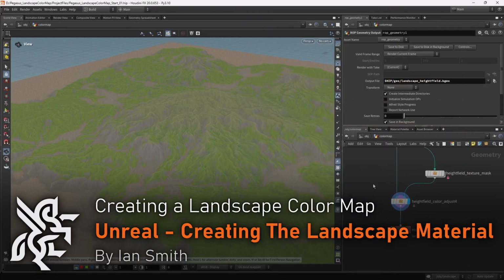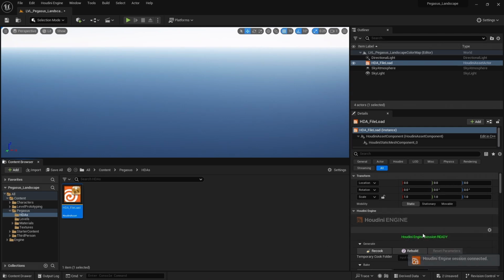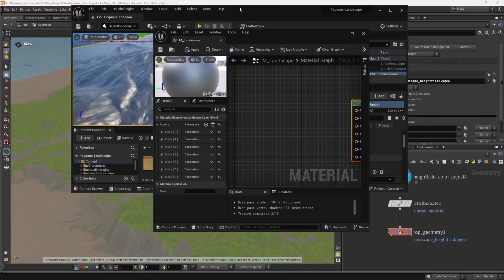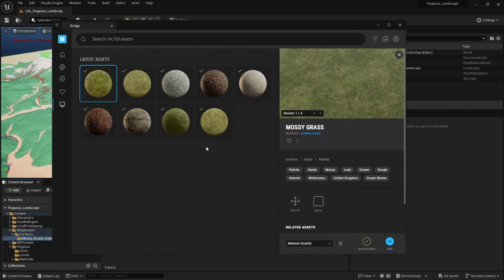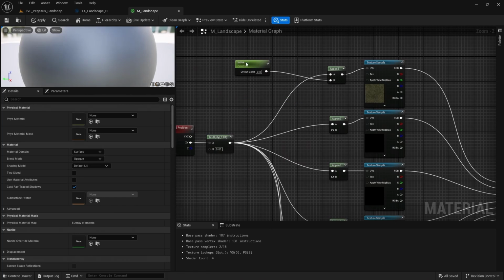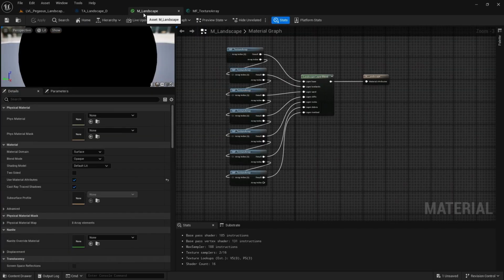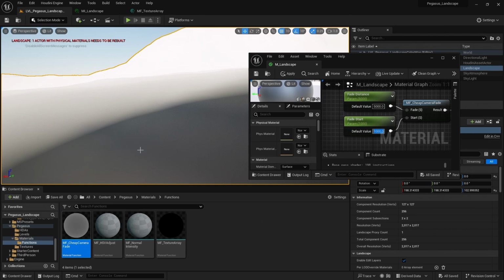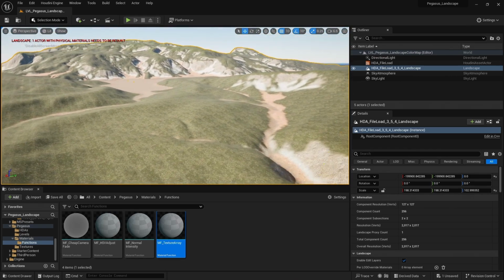Project Pegasus | Create a Landscape Color Map 6.1 | Unreal - Creating The Landscape Material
With the color map complete, the heightfield and color map can be exported from Houdini and imported into Unreal. In this video, learn how to set up an Unreal Project, how to use a HDA to import the landscape into your level, and how to begin building a landscape material.